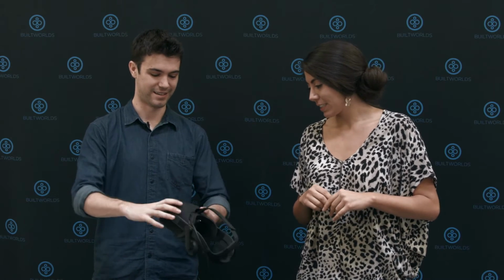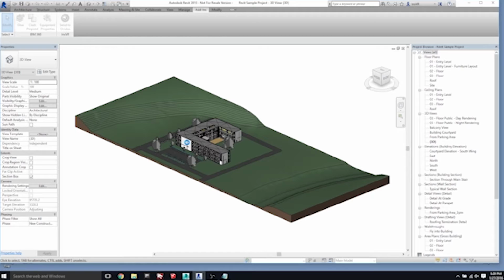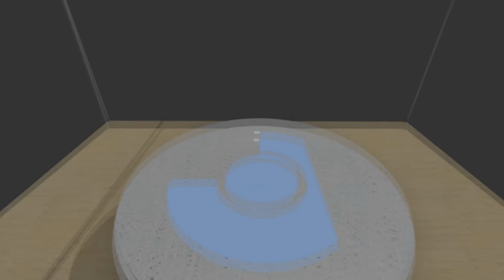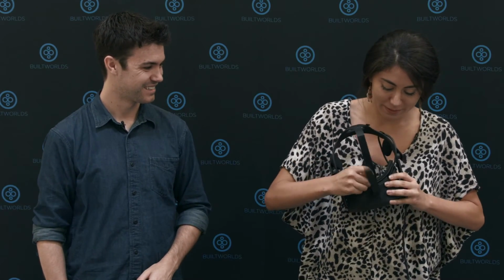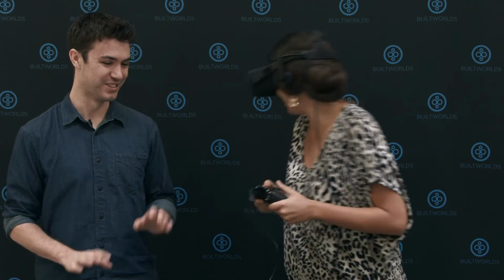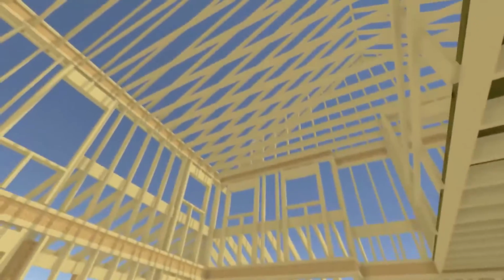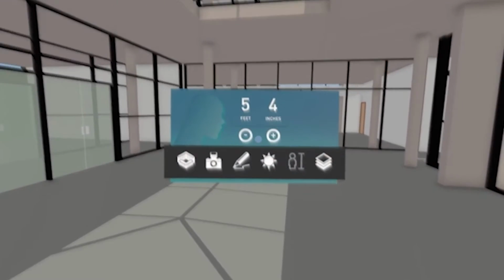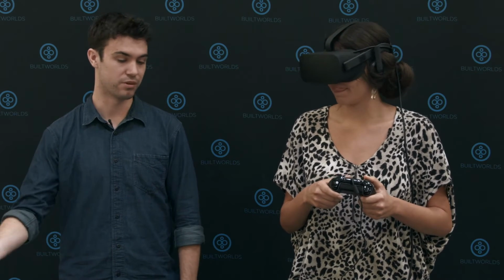How Virtual Reality is Radically Changing Architecture and Design | IrisVR - All Hands on Tech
CEO and Co-founder of IrisVR, Shane Scranton recently stopped by the BuiltWorlds studio for a demo and a chat about how their new products allow clients to take their 3D plans and blueprints and turn them into Virtual Reality experiences seen on devices like Oculus Rift, HTC Vive, Samsung GearVR, and Google Cardboard.